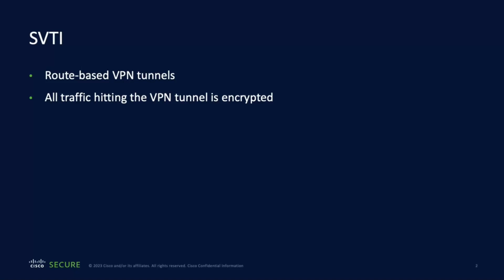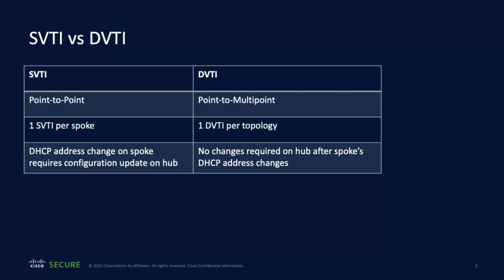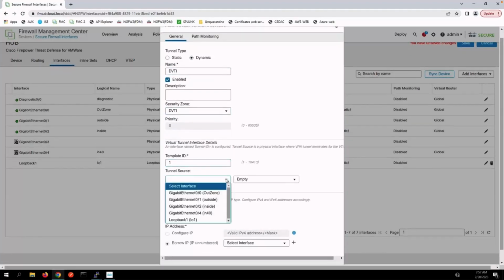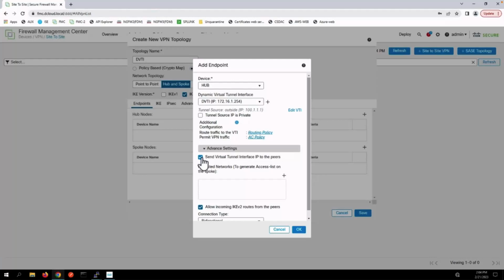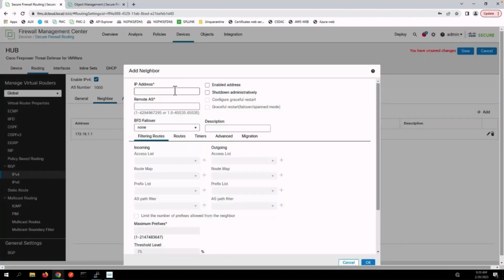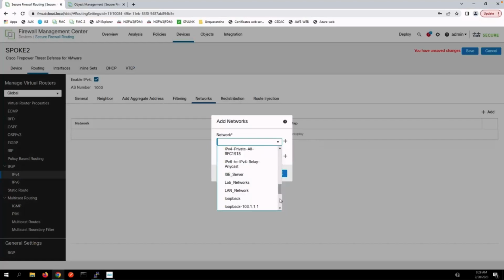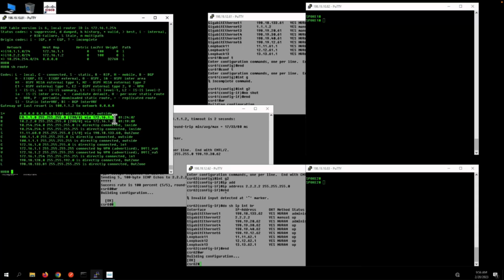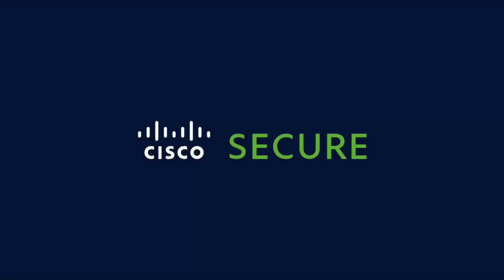Cisco Secure Firewall 7.3 Release - Dynamic Virtual Tunnel Interface (DVTI)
In this video, Apaar reviews how DVTI works, its advantages over SVTI and how we can use them to build a hub and spoke-type topology.

By using DVTI to build a hub and spoke-type topology in minutes with multiple spokes, it simplifies the configuration, reduces administrative overhead, and provides significant advantages over SVTI.

Timestamps:

0:00 - Introduction to DVTI
1:35 - DVTI advantages
2:48 - Demo Topology and Setup
3:05 - Demo
12:00 - Closing